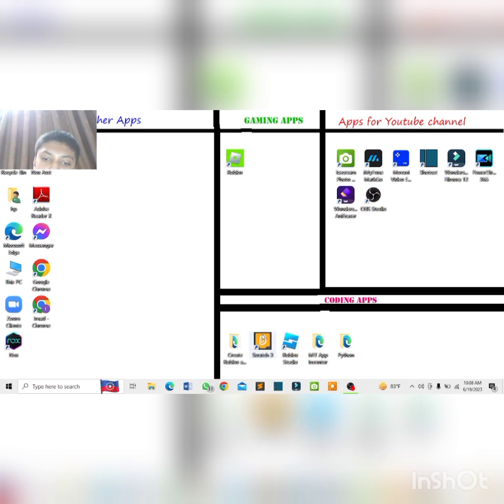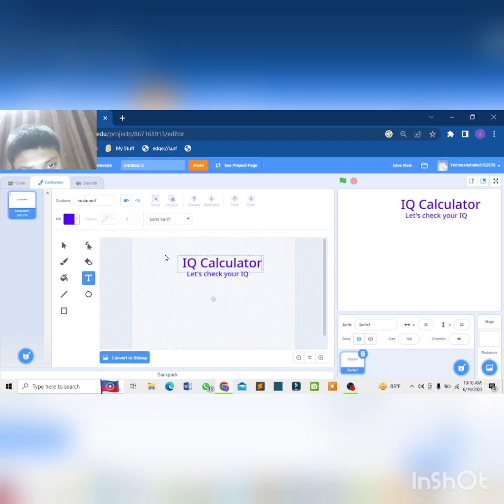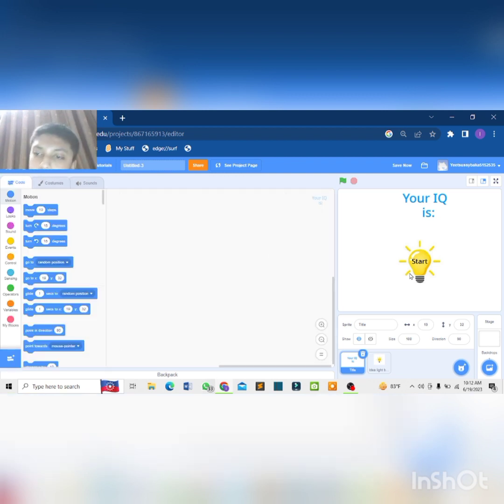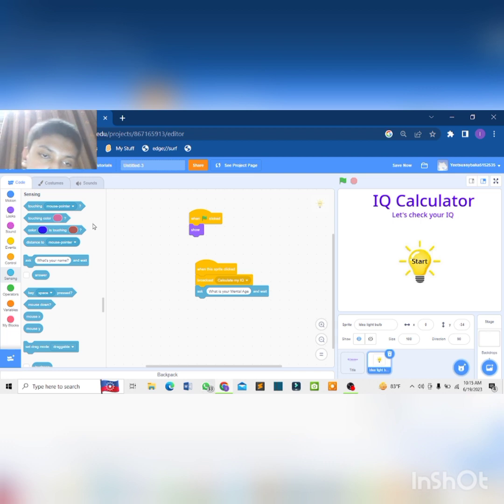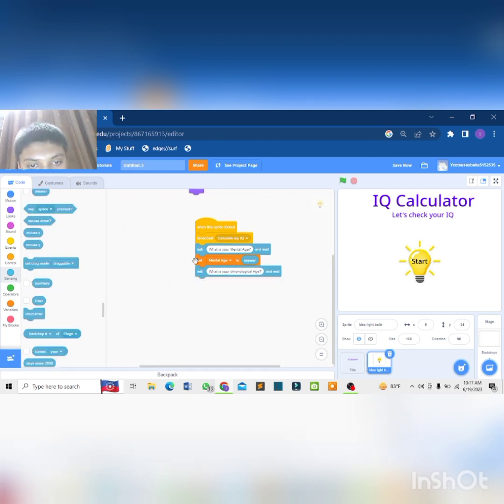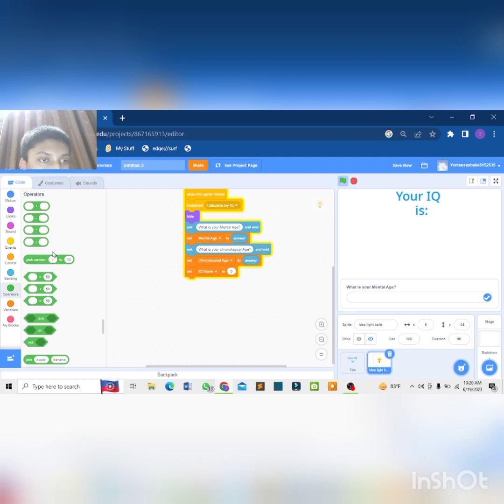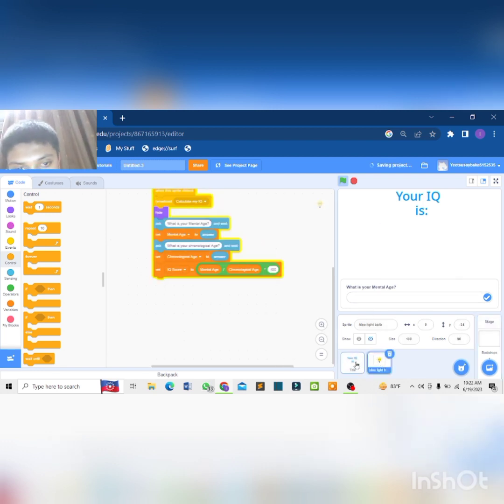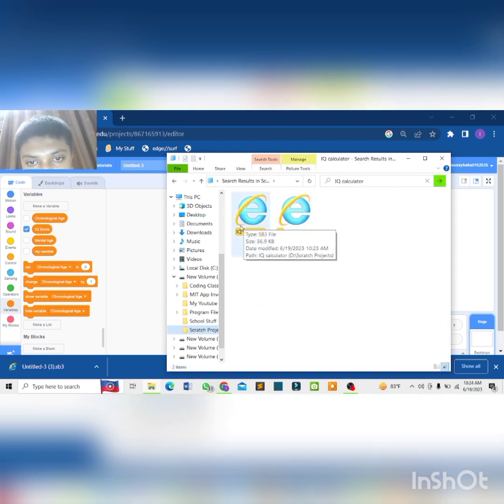How to create an IQ calculator on Scratch | Scratch Coding | Digital Brothers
Yo what's up guys. I am Imad Al Deen.